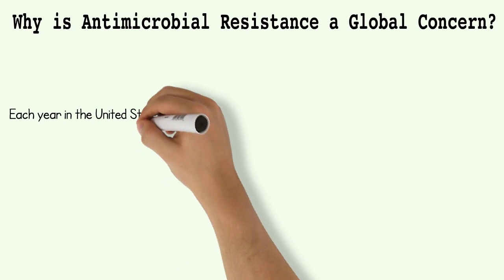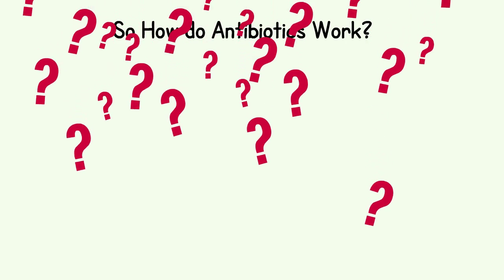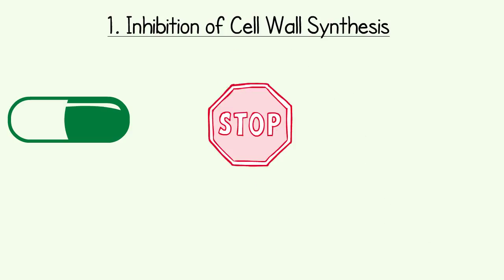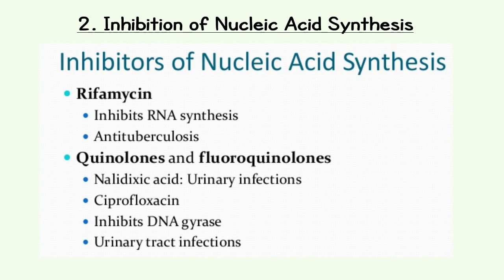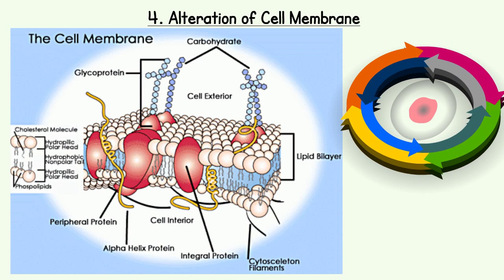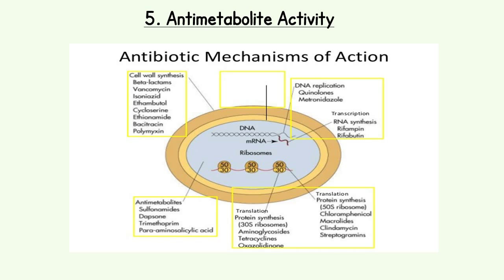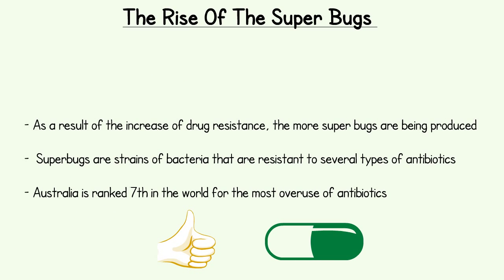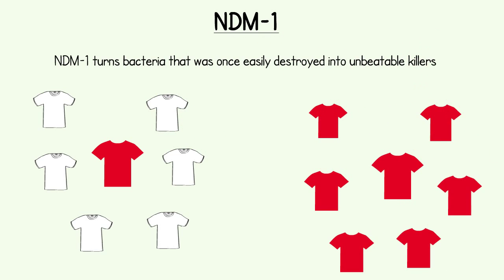Pharm 2- Antibiotic Resitance